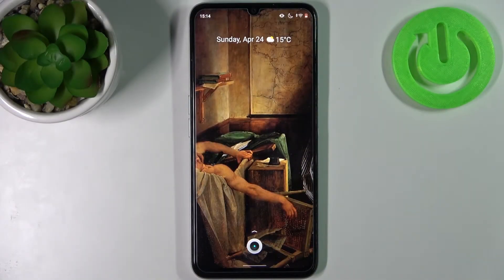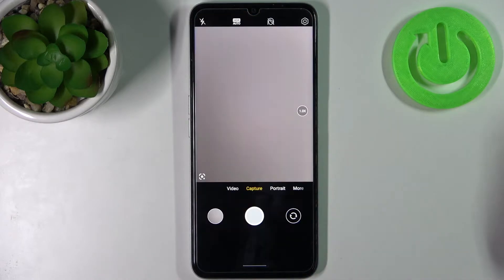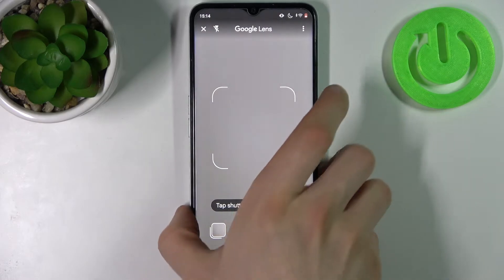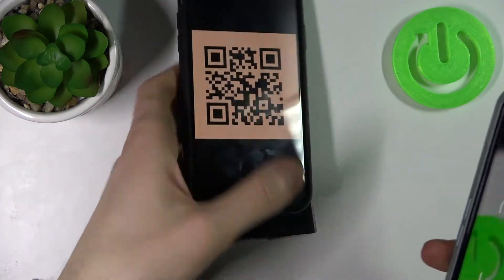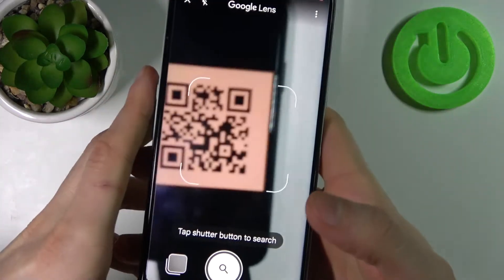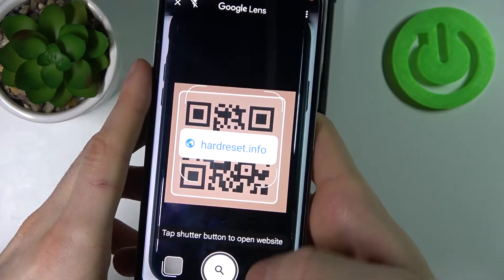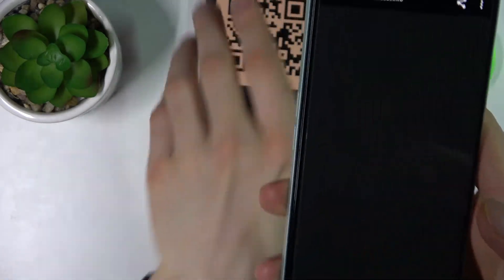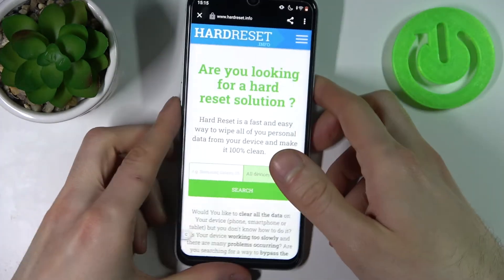REALME Narzo 50A Prime - How To Scan QR Codes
Check more info about Realme Narzo 50A Prime :
If you want to scan QR Codes using Realme Narzo 50A Prime, with help of this video, it can be very easy. Simply follow our step-by-step video tutorial and learn how to scan QR Codes with Realme Narzo 50A Prime . We hope this guides was helpful to you. If so, be sure to check out our Youtube Channel HardReset.Info. Please consider leaving us a like, a comment, or subscribing to our channel as it greatly helps us in making this guide for you!

How to scan qr code on Realme Narzo 50A Prime ?
Can i scan qr codes on Realme Narzo 50A Prime ?
Scanning QR Codes on Realme Narzo 50A Prime ?
Is there Qr code scanning on Realme Narzo 50A Prime ?